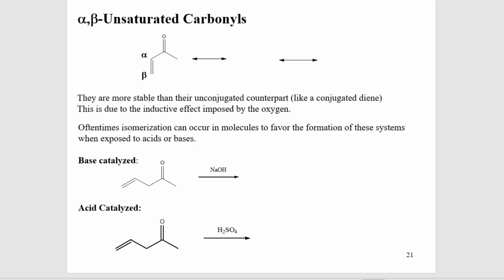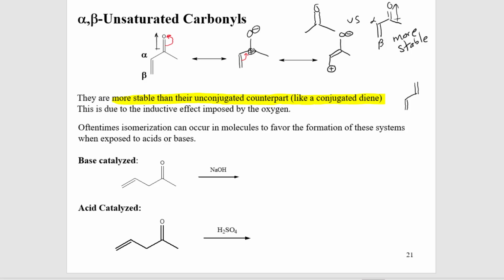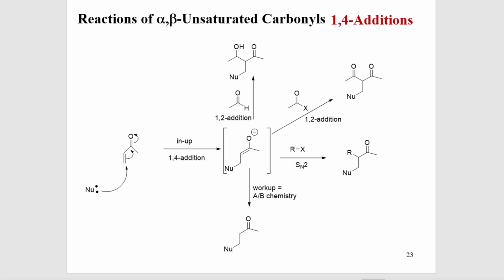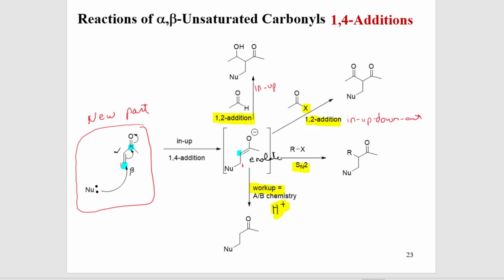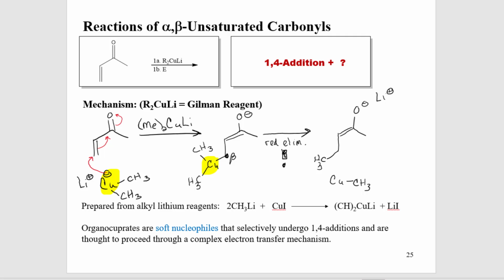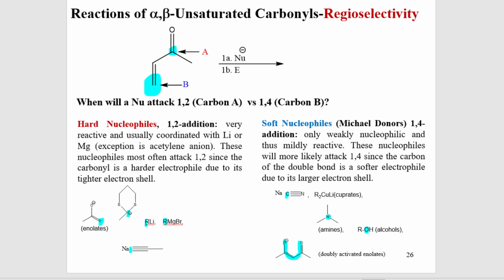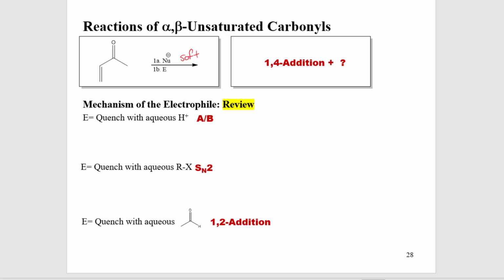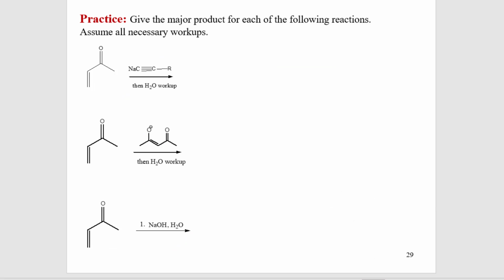Chapter 21 Slides 21-29